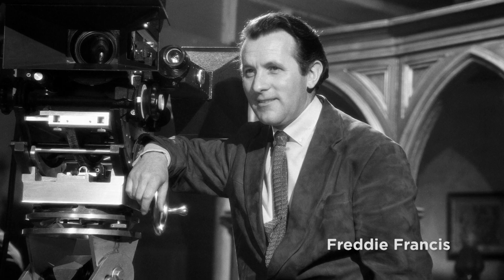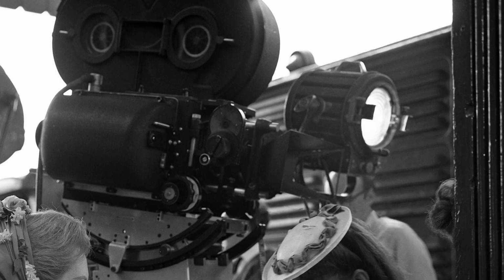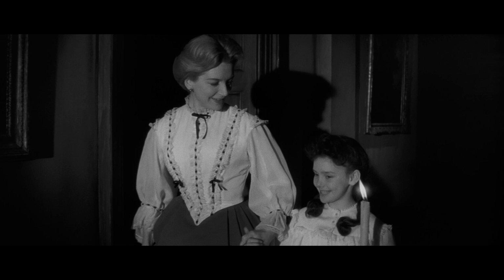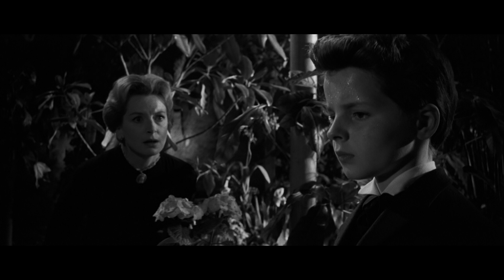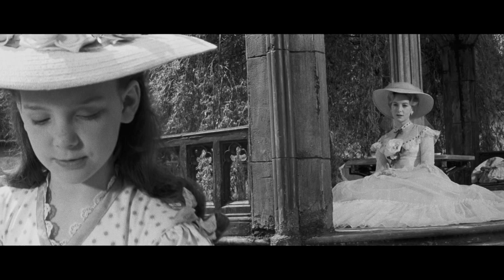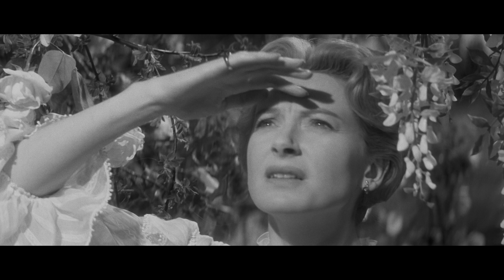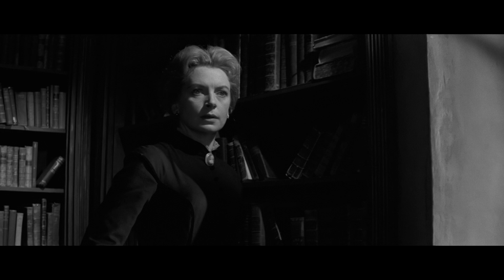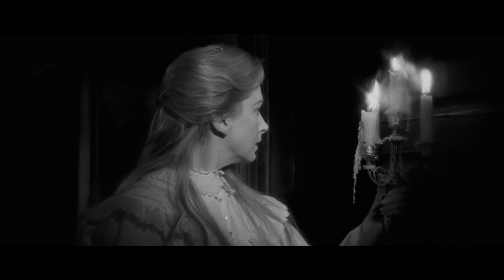John Bailey on Freddie Francis & THE INNOCENTS (Jack Clayton, 1961)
Cinematographer John Bailey, ASC (The Big Chill, Cat People) discusses director of photography Freddie Francis' unique lensing of "The Innocents".